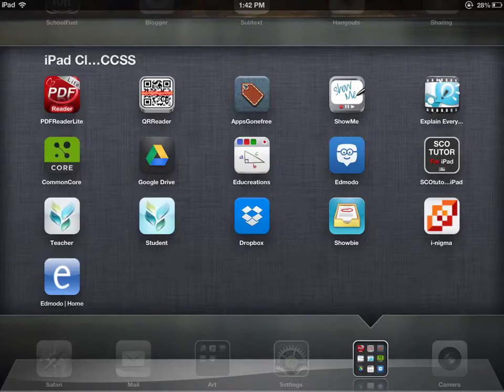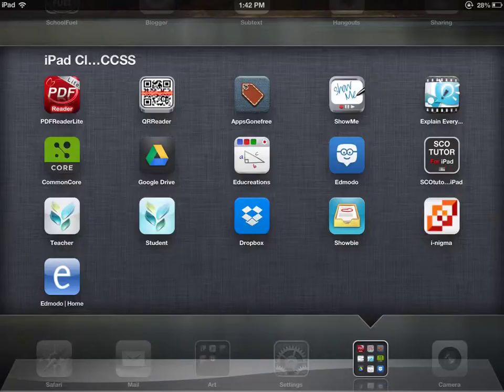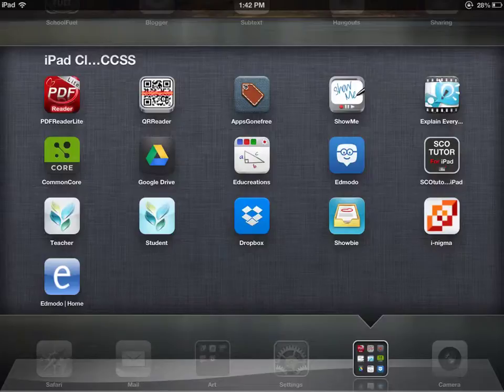Refection in Explain Everything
reflection - maryann - explain everything